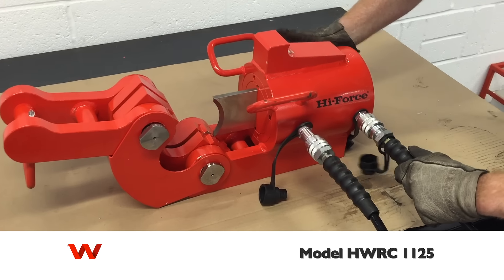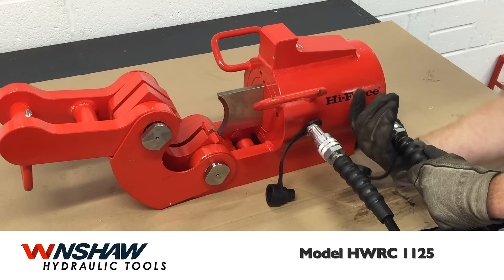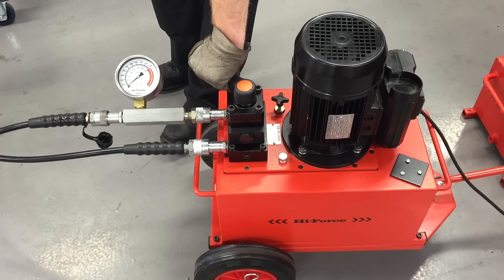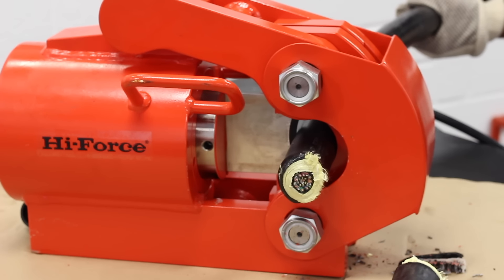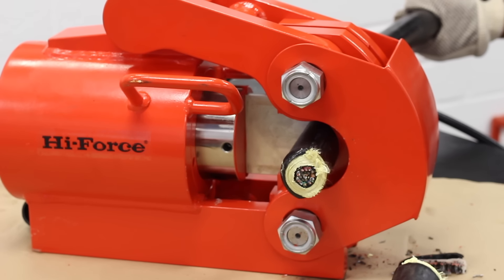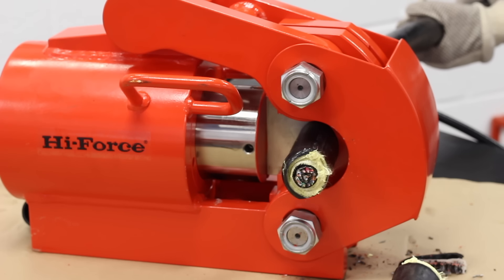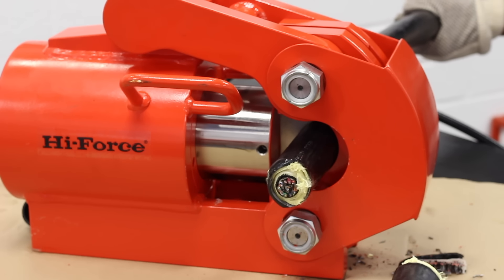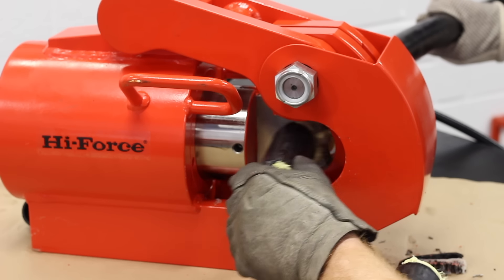How do hydraulic cable cutters work - Model HWRC1125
This is a short video of the Hi Force HWRC1125 model hydraulic wire rope cutter being used on an encased umbilical.